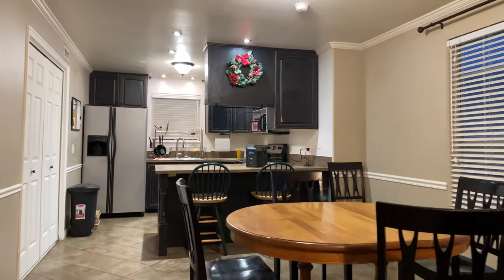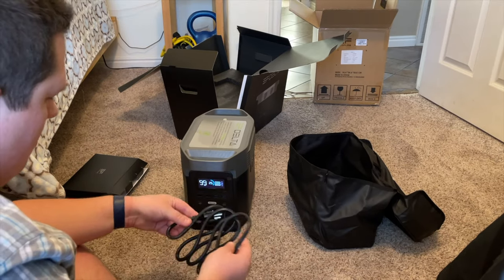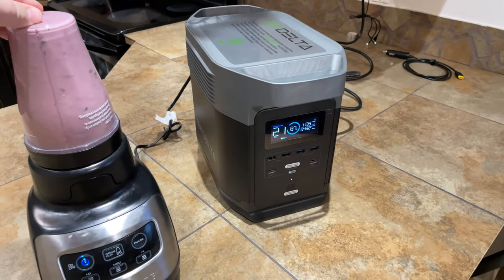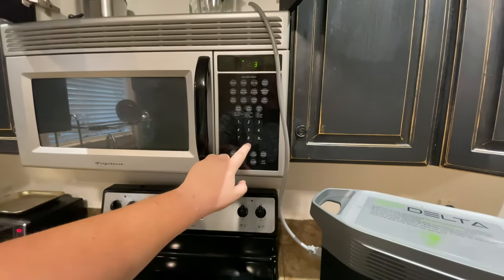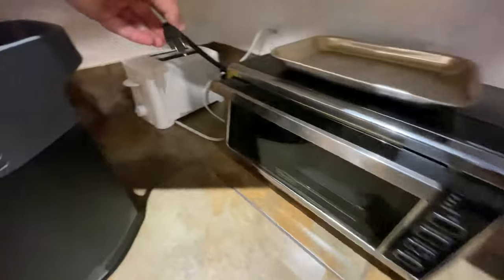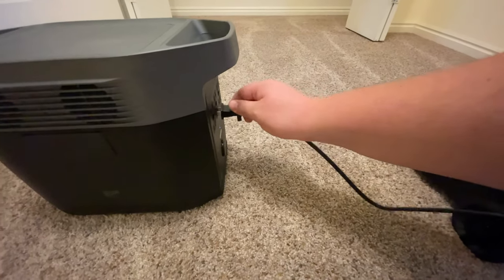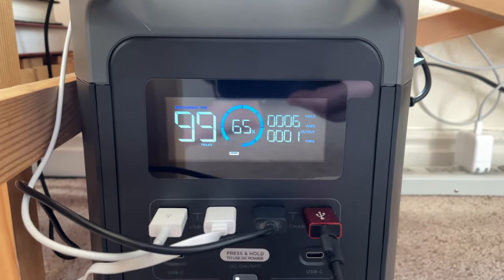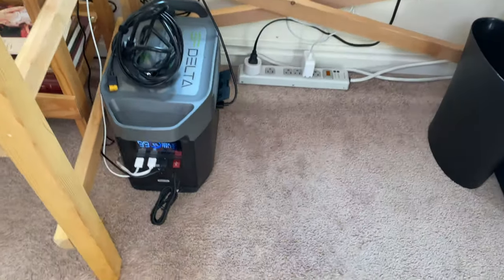Ecoflow Delta Review - Testing common household appliances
Review video of the EcoFlow Delta power station. It's quite a fantastic unit, hard to beat!

#️⃣EcoFlowDelta #️⃣PowerStation #️⃣Review

⏰ Time Stamps ⏱️
Introduction: 0:00
Unboxing: 0:23
Charging: 1:43
Testing: 2:41
Solar Setup: 7:50
Conclusion: 8:32

1) Bluetti AC180 - Fantastic mid range!
2) EcoFlow Delta 2 - Great all around!
3) EcoFlow River 2 Max - A King of the mini’s!

1) Newpowa 100-Watt Rigid Mono ⚡️
2) EcoFlow 110-Watt Folding Mono ⚡️
3) Bluetti 200-Watt Folding Mono ⚡️